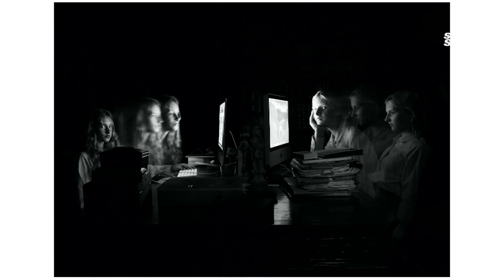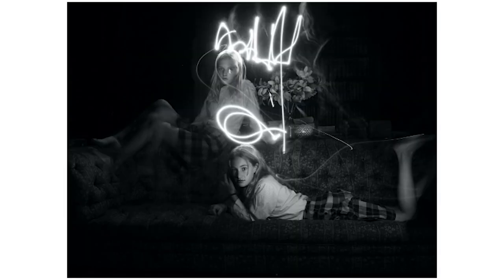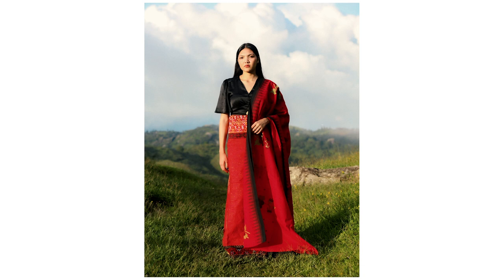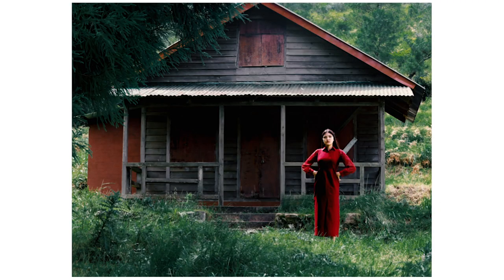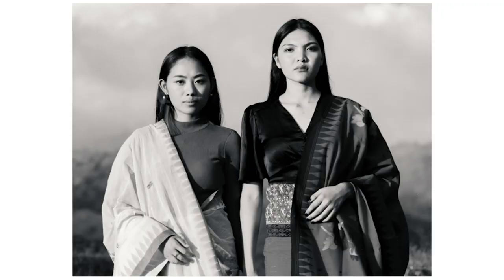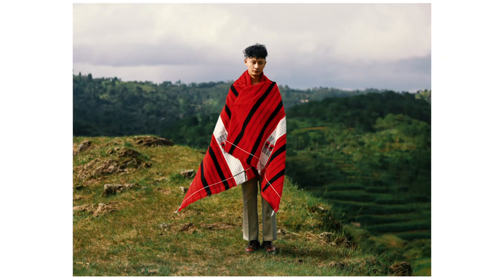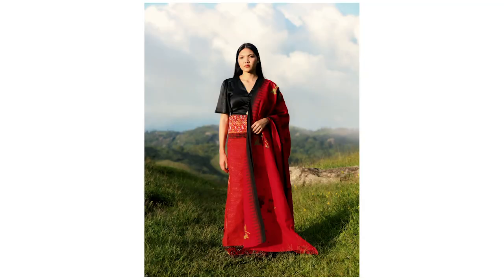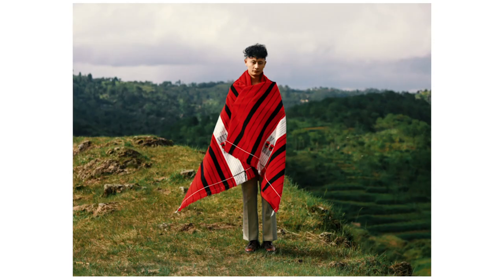Photographer Campbell Addy Reveals Winners Of Fashion Challenge | i-D Summer School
Watch photographer Campbell Addy reveal his top 3 submissions of the photography challenge. The task was to create a five-page editorial, inspired by a photographer from your heritage who was over 60 years old.

We received some amazing entries from all over the world, and in this critique episode, Hazel chats with Campbell to review your submissions.

Find out if your work was featured in the video above.